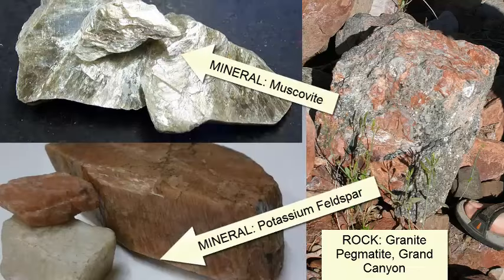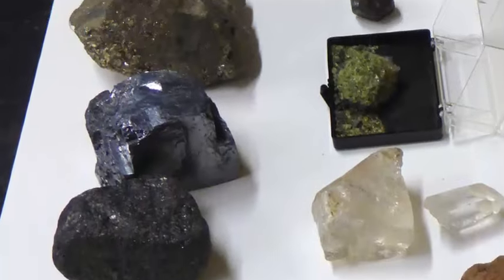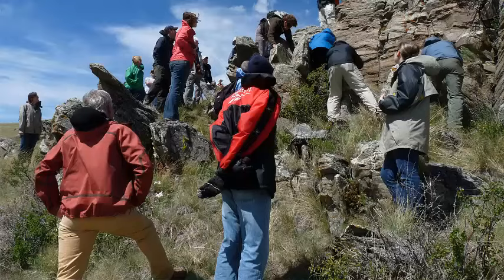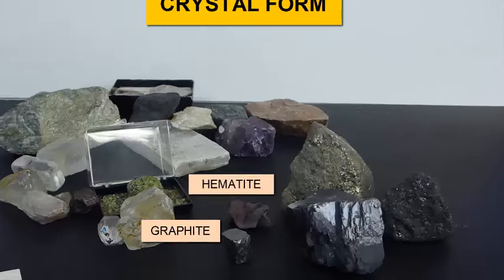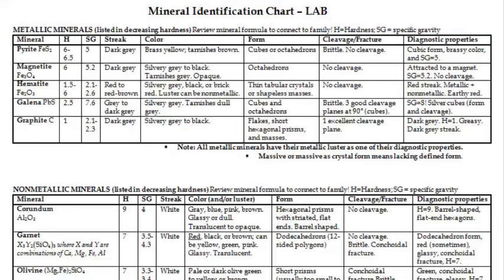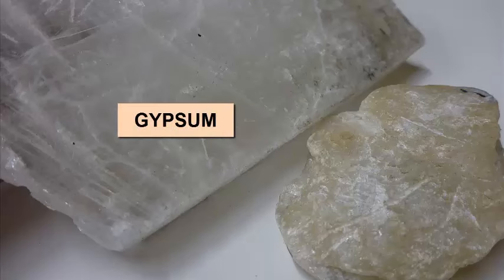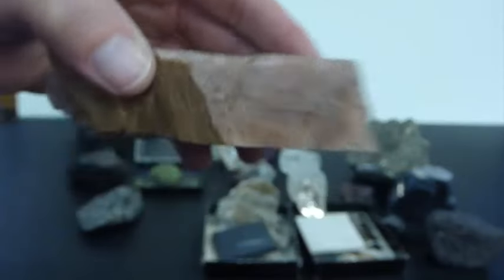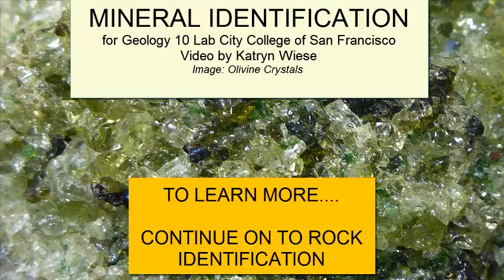Identifying Minerals -- Earth Rocks!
For an introductory college-level physical geology lab class: a review of how to identify common rock-forming minerals. Includes a review of various diagnostic properties, such as cleavage and fractures; hardness; density; color; streak; crystal form; and optical properties such as luster, transparency, and double refraction. Minerals covered include: hornblende, micas (biotite and muscovite), feldspars (plagioclase and potassium feldspars), garnet, olivine, pyroxene, quartz, serpentine, talc, calcite, gypsum, graphite, galena, pyrite, fluorite, halite, hematite, and magnetite. Note: this video indicates over 300 known minerals on Earth; that number is now in the thousands!

**This video comes in the middle of the semester, so there may be terms with which the audience is unfamiliar. For a full playlist, refer to the Geology playlist on the EarthRocks! YouTube Channel.

Content within this video is based on information available in any standard introductory college geology textbook or lab manual, such as Essentials of Geology -- Tarbuck and Lutgens -- Pearson Publishing.